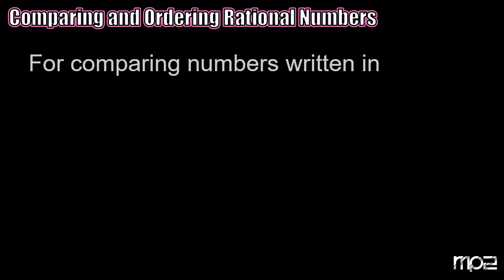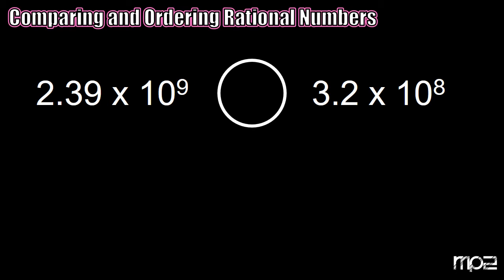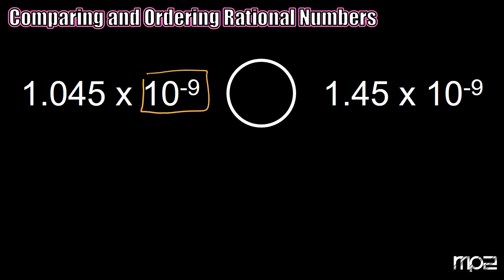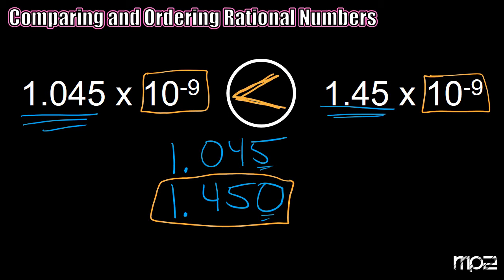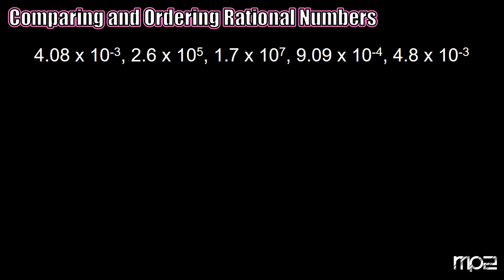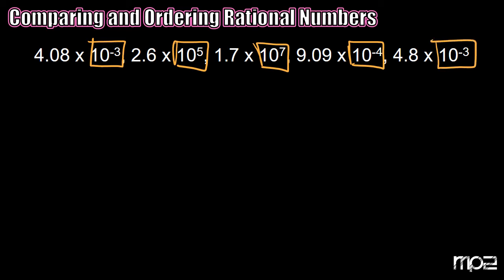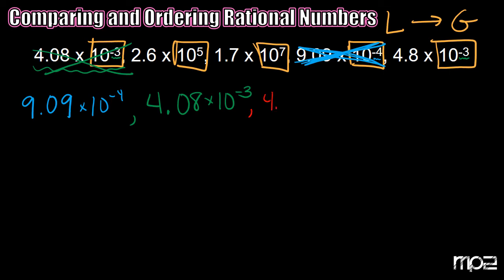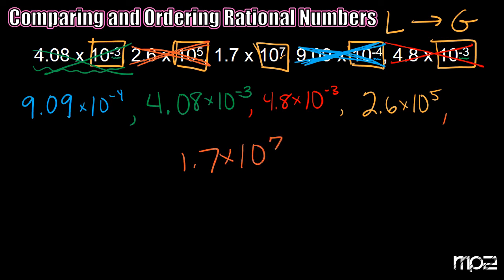7.1c Comparing and Ordering